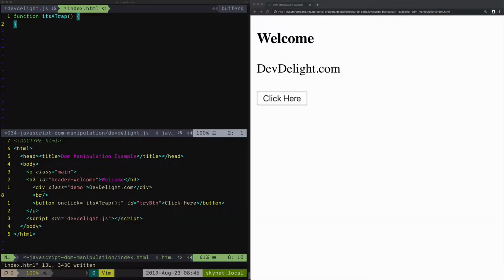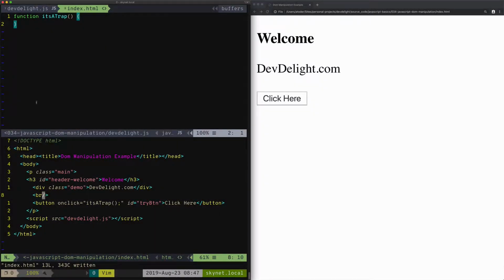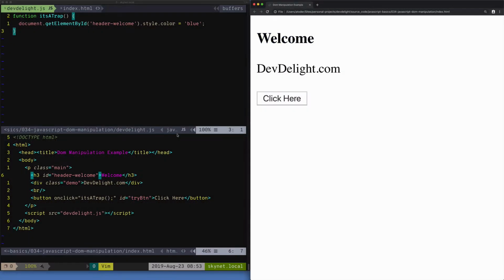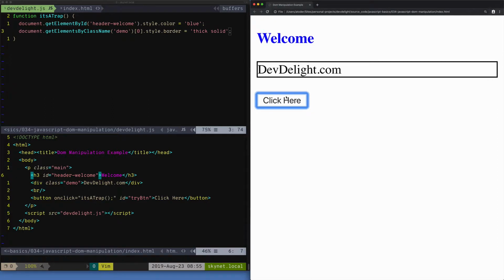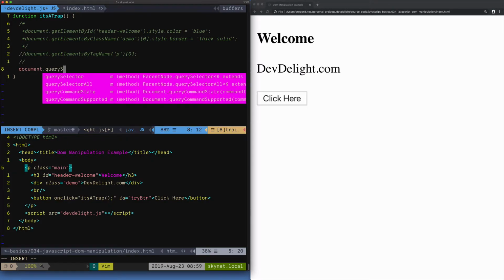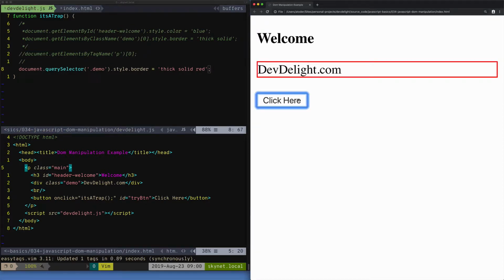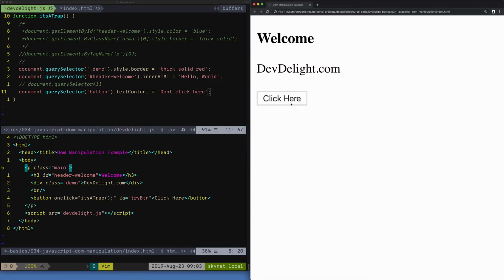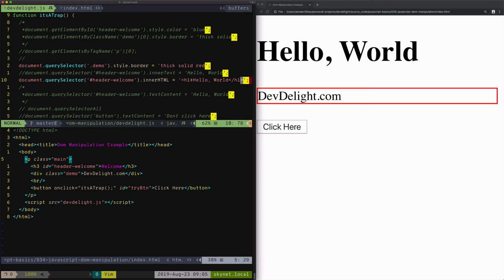JavaScript - Dom Manipulation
Learn the basics of JavaScript DOM Manipulation